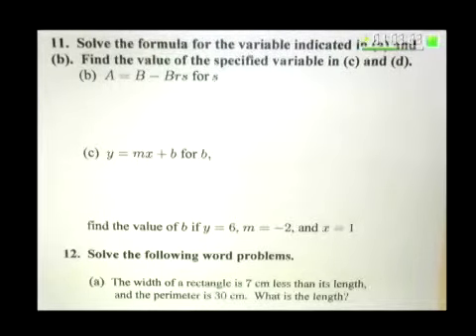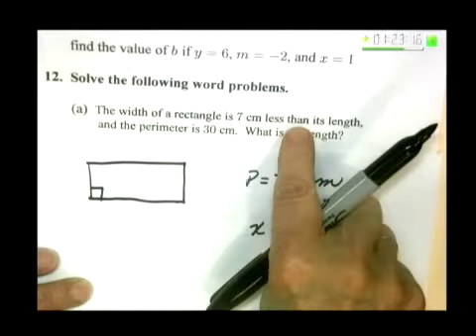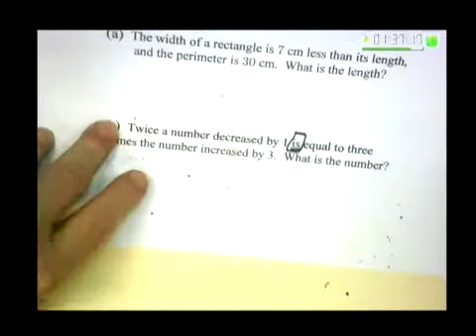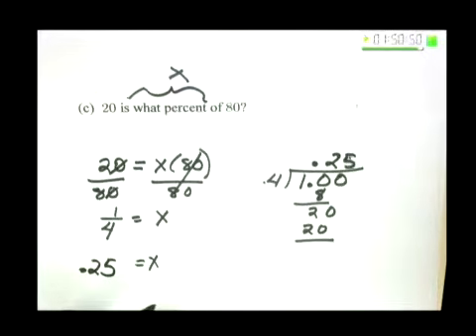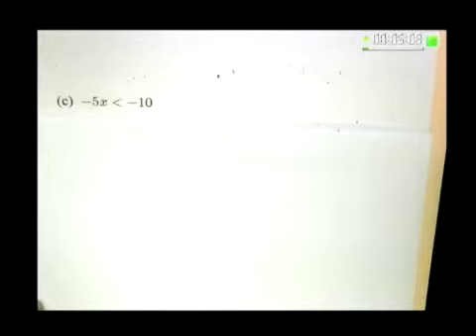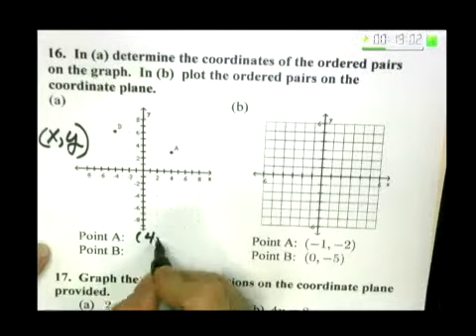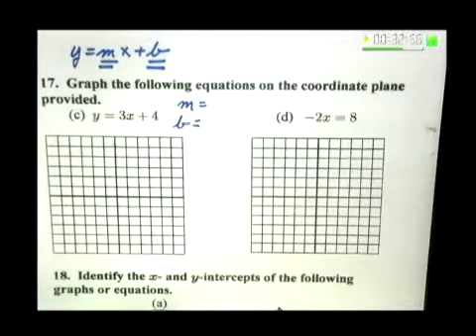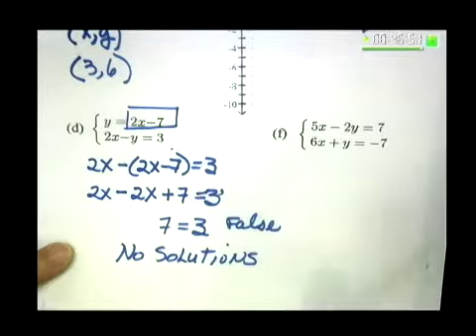Beginning Algebra Final Exam Review Session Part 2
You can download the MATH 0300 (Beginning Algebra) Final Exam Review Sheet at